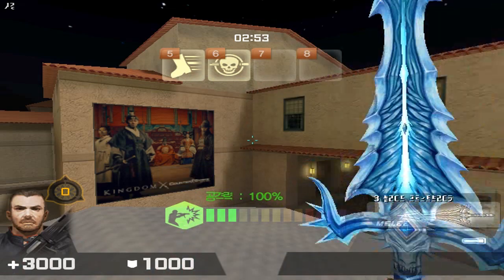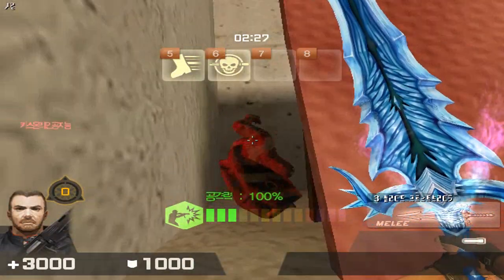Blade Frostbreaker vs Blade Runebreaker +6 - CSO Weapons Comparison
Welcome to the club csnz, today we will comparison weapons from Counter Strike Online cso, Blade Frostbreaker against Blade Runebreaker +6. Under the Korean name (카스온라인) 블레이드 프로스트브레이커 / 룬블 +6 와이번

What weapons do you like?

Blade Frostbreaker - A blade that retains the mysterious powers of the ancients, and has the ability to amplify the sharpness and power that can also split the glacier due to frost protection, and to emit a powerful sword.

Blade Runebreaker +6 - A blade that bears a mysterious, ancient power that provides extreme sharpness and hardness. The blade's power can be charged and it has the ability to emit a powerful force which allows individual slashes to achieve tremendous damage.

Sound:
[FREE] LIL PEEP TYPE BEAT Until i die I EMOTIONAL
FREE lil peep x brennan savage type beat - forget your name [prod. metlast]
[FREE] lil peep type beat - Amber [prod. kokka x billythekid]
[FREE] LIL PEEP TYPE BEATalive in coffinprod.Morin & Miracle